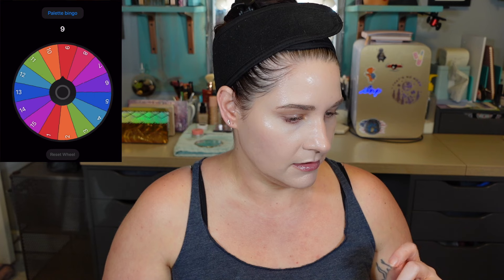GRWM |Testing New Makeup - TIRTIR Foundation and Roxa Palette!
In this GRWM, I am trying out some new makeup. I purchased the TIRTIR Mask Fit foundation cushion in a recent Yes Style order and I want to see what all the hype is all about!

I also purchased the Natasha Denona Roxa palette (no one is surprised) and I pick 5 shades with a palette Bingo do so a stunning purple look!

Milani Highlighting Brush: Discontinued

Panning Pens
Panning Scale
Metal Makeup Spatula
Makeup Spatula